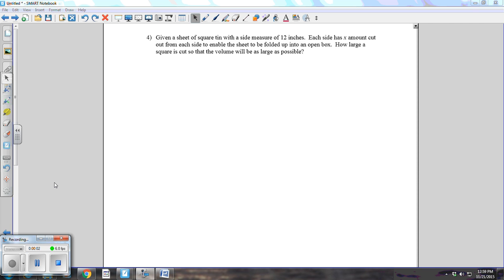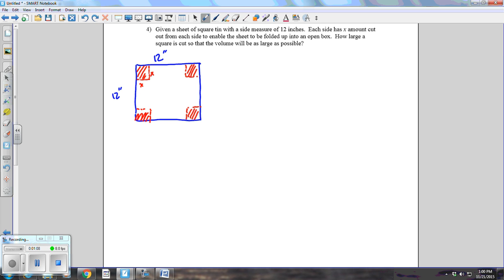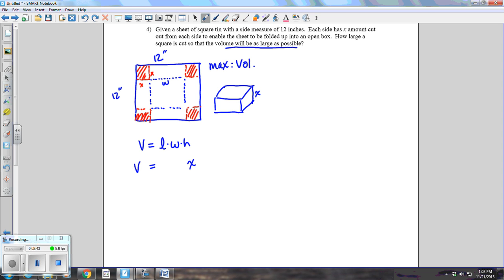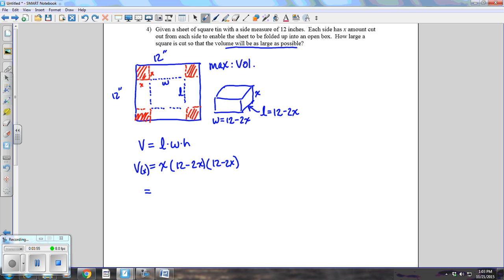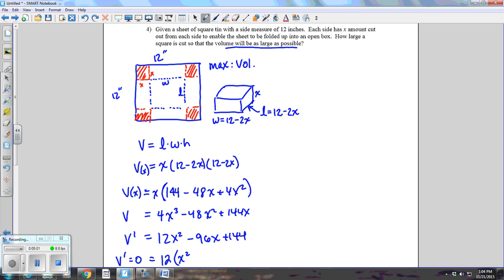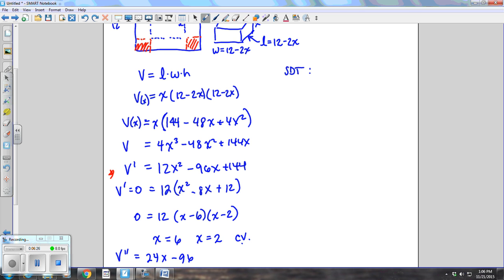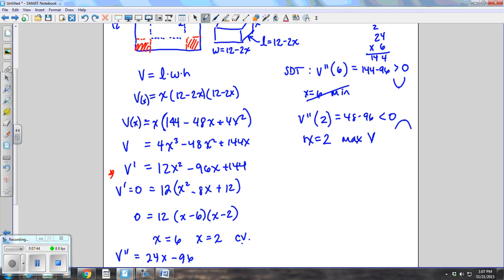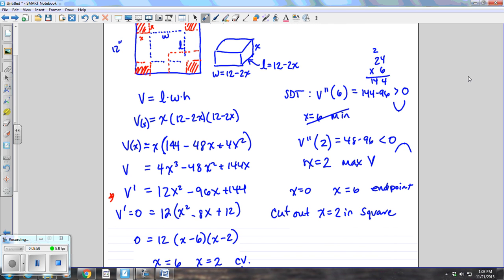Optimizing Problem 4